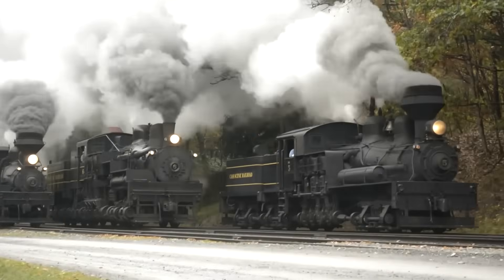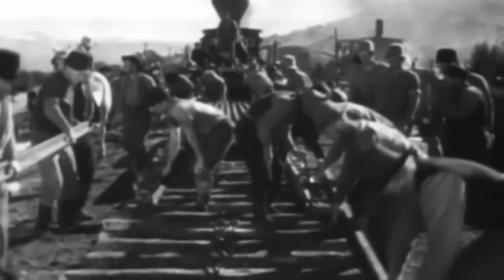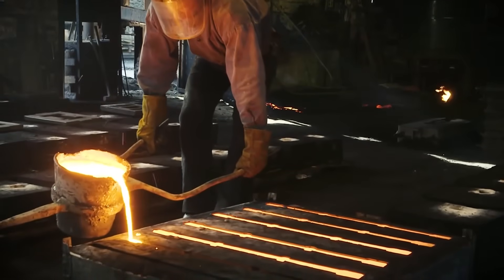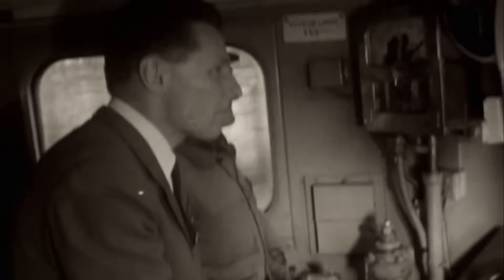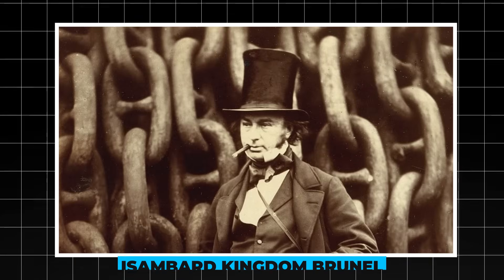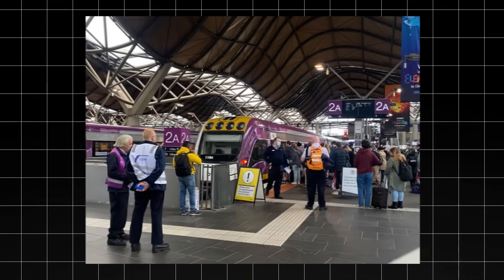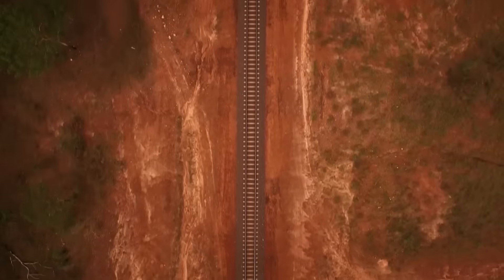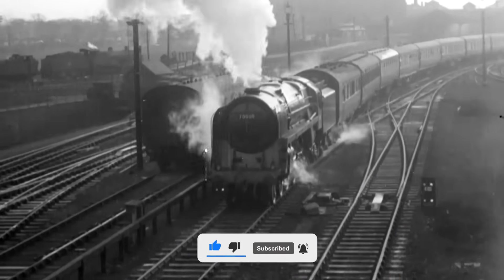Rails Through Time: The 200-Year Evolution of Train Tracks!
Ever notice the unsung hero beneath roaring trains? This video explores the quiet might of railway construction. From the earliest days of rail transport to the complex railway machines of today, we'll uncover amazing facts about how the railroad shapes our world.